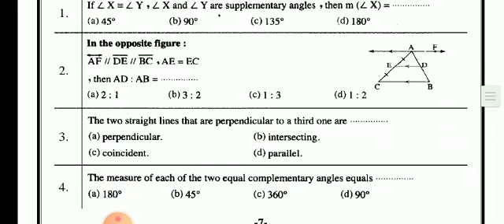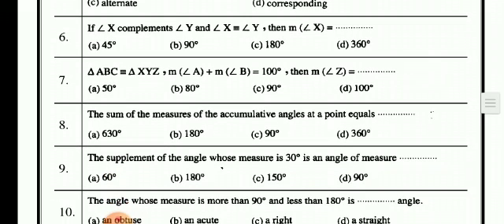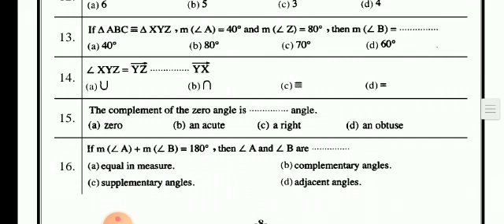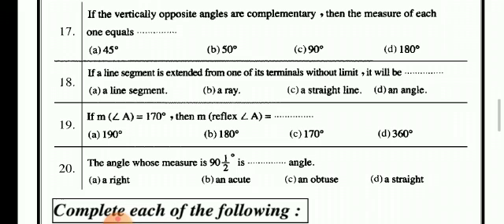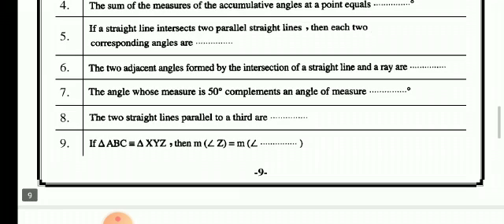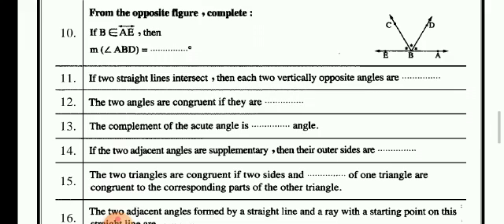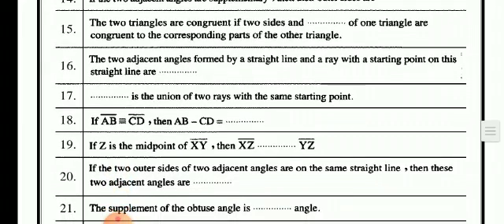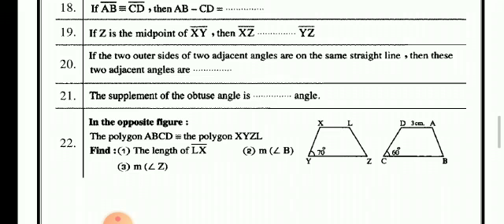Prep.1 Math (Geometry) "Revision"